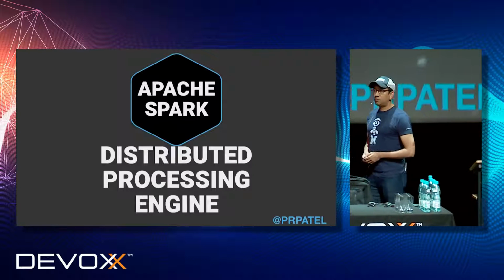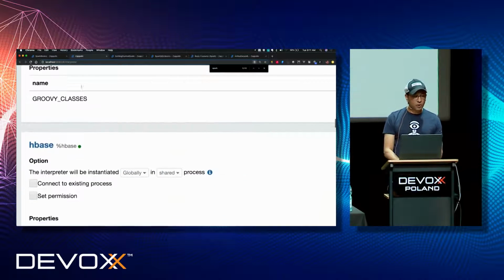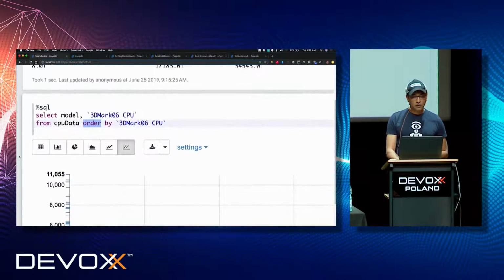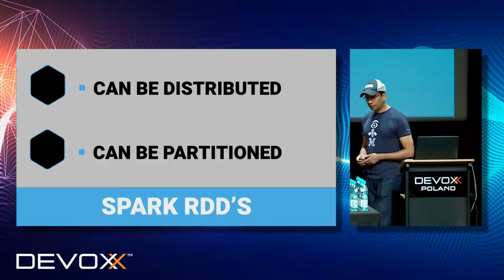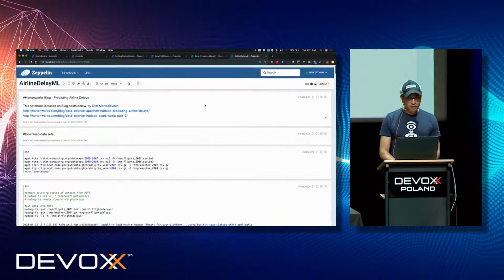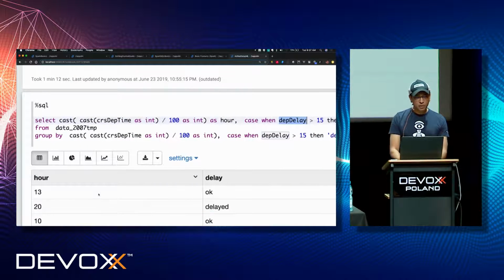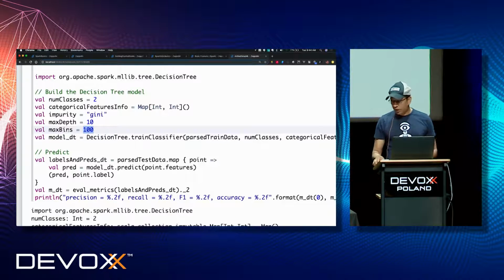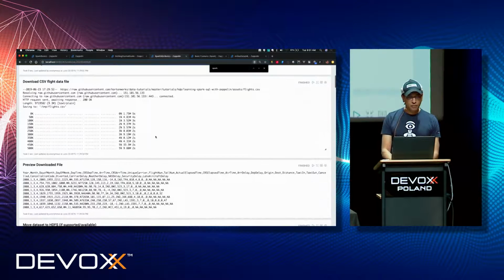Data Visualization, Processing and Machine Learning on the JVM with Apache Zeppelin – Pratik Patel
Apache Zeppelin is an open-source project that uses the concept of interactive notebooks to do several things: Data Ingestion Data Discovery Data Analytics Data Visualization & Collaboration

It supports multiple “backends” for working with your data, including: Apache Spark, JDBC, and much more. With its Spark built-in intreprepter, you can load JARs at runtime (either local or from a Maven repo) and code in Scala, Groovy, or Kotlin directly in the notebook.

In this session, we’ll explore an example that loads in a data set and shows some visualizations. We’ll write some Groovy and Scala code to massage and filter data, then show the results in our notebook. We’ll also apply machine learning to our data set and do some analysis and show some nice graphs to examine our data.

Presented by Pratik Patel